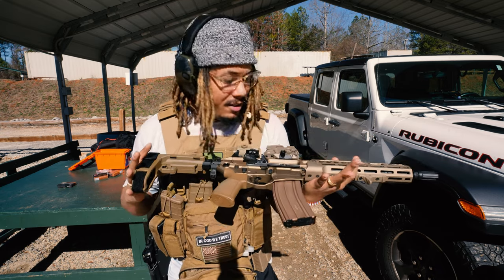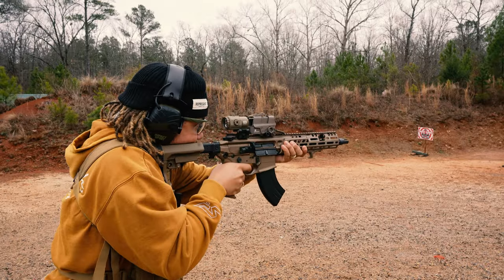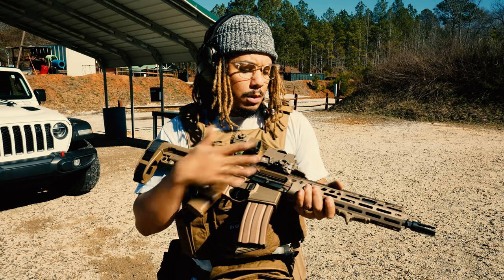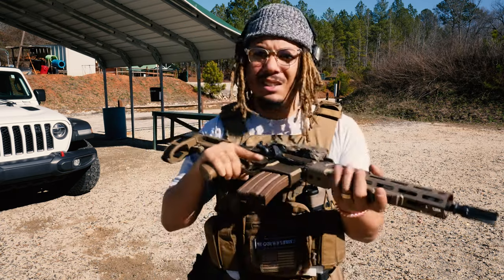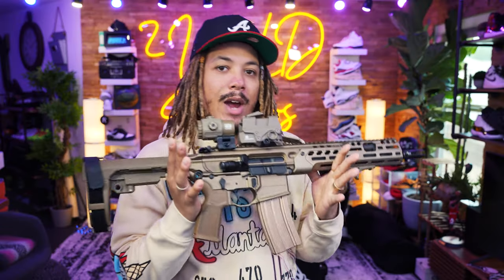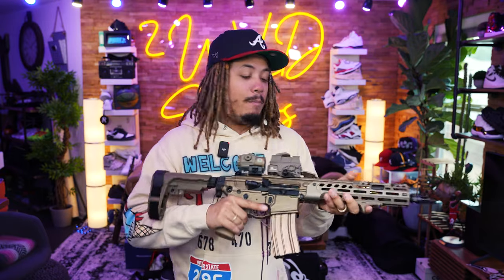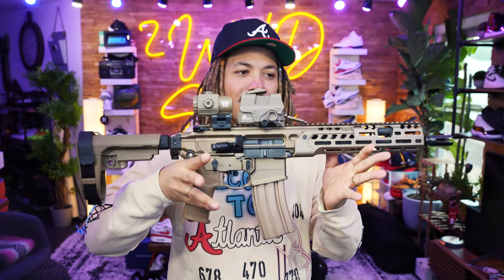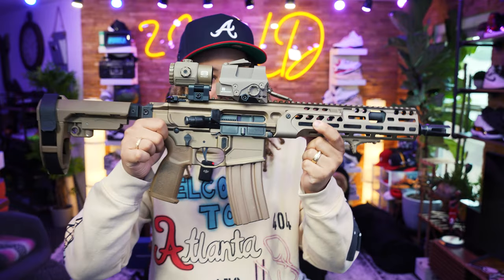Sig MCX Spear LT Full Setup Review | From 7.62 to 5.56